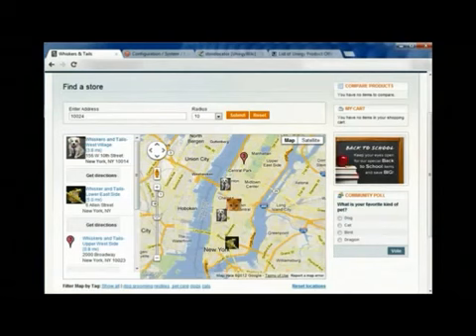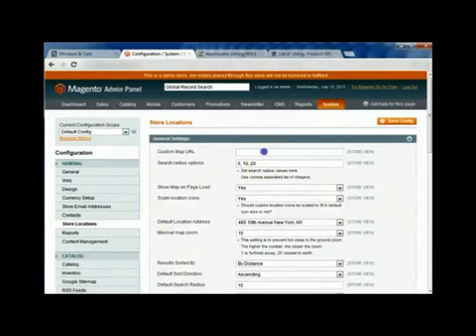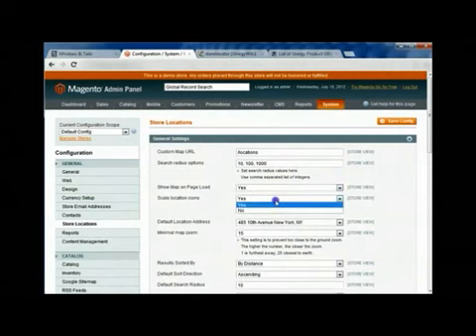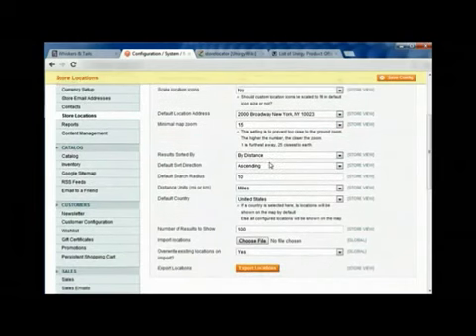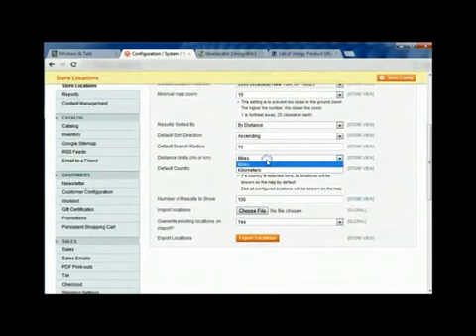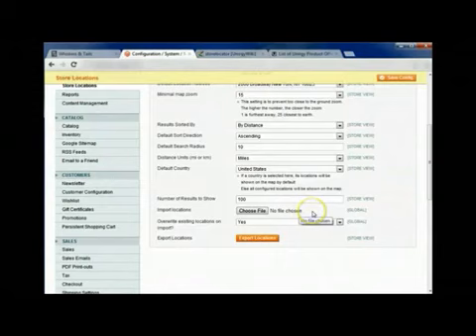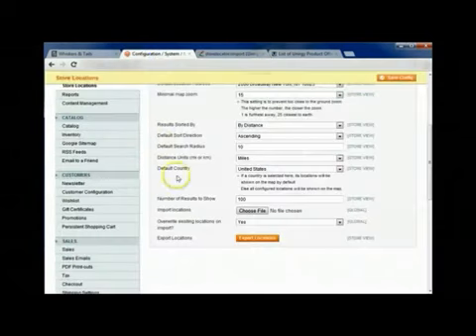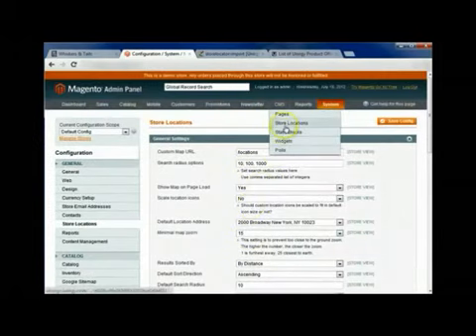Zip code locator